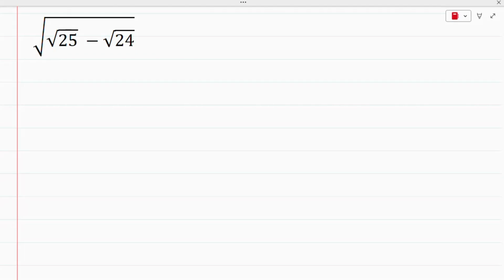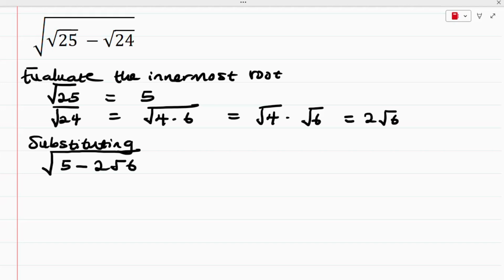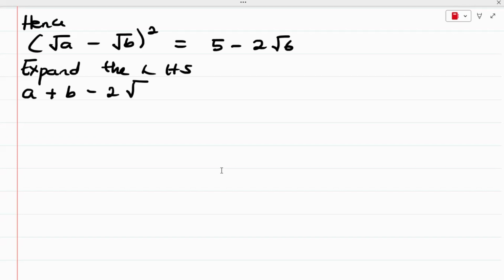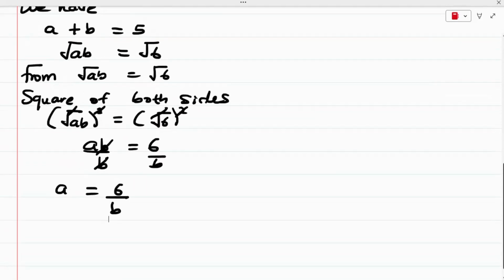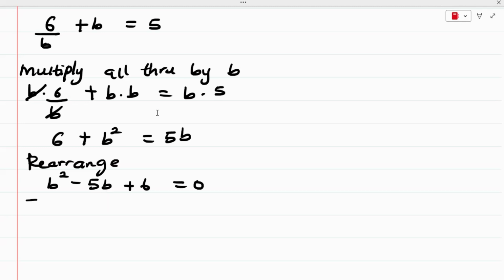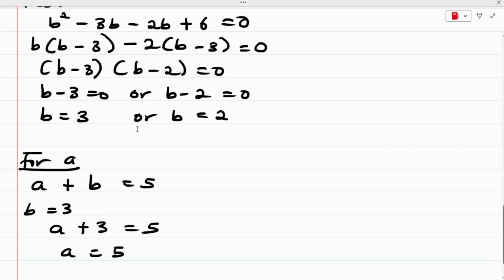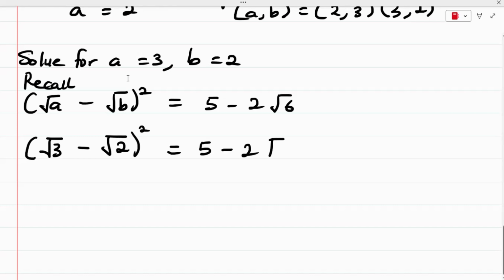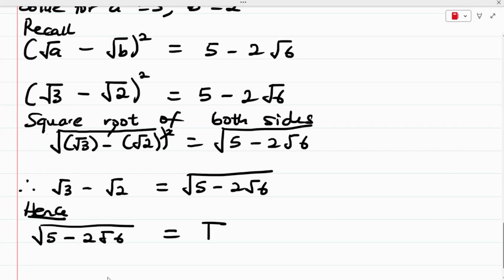Nice Square Root Math Olympiad Problem | How to solve!!!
Ready to tackle a unique square root problem from a Math Olympiad? 🧮✨ In this video, we break down the solution step by step, simplifying the concepts and boosting your problem-solving skills. Perfect for math enthusiasts and students!